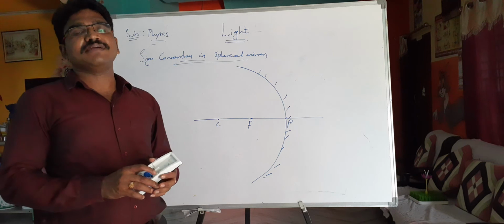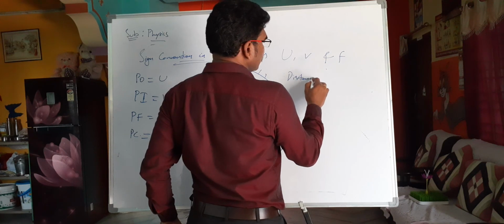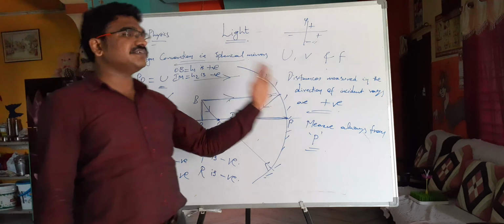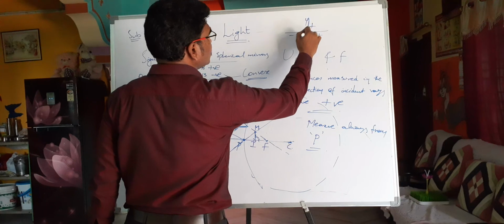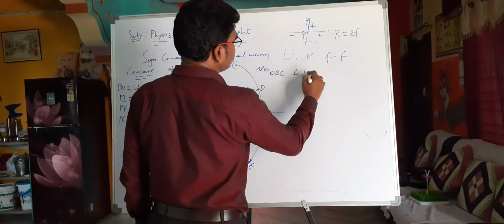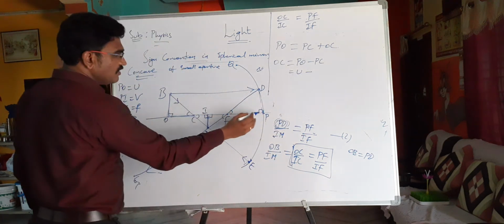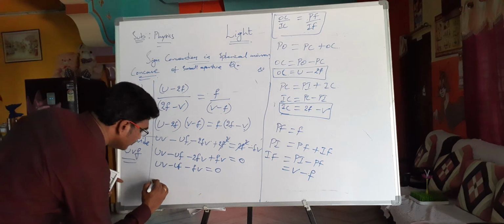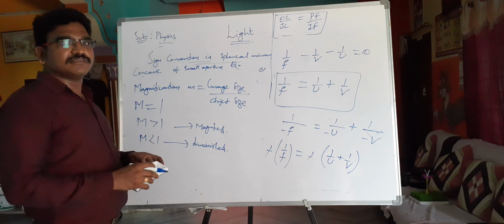Light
Mirror formula